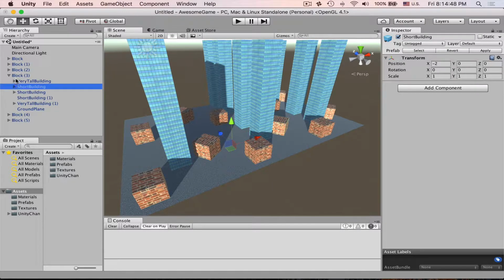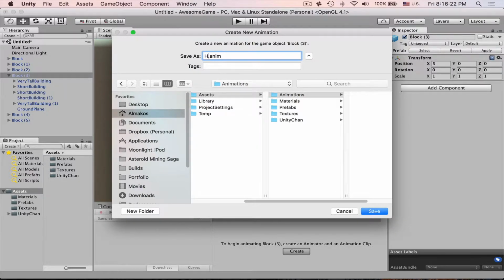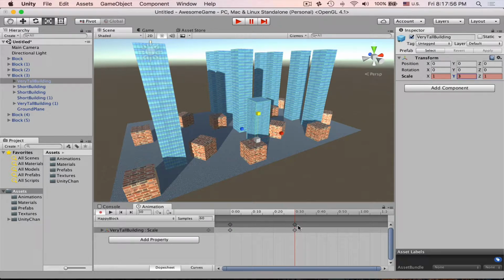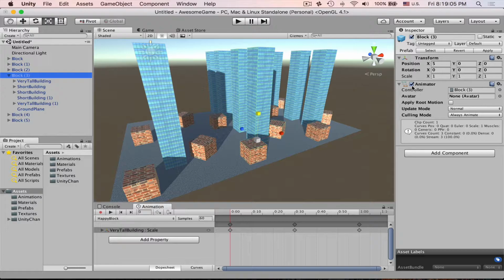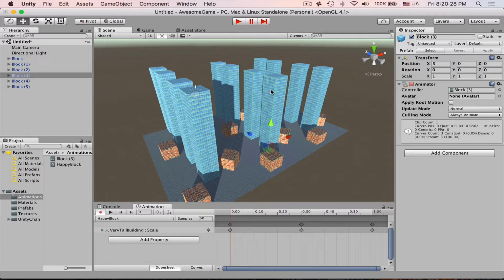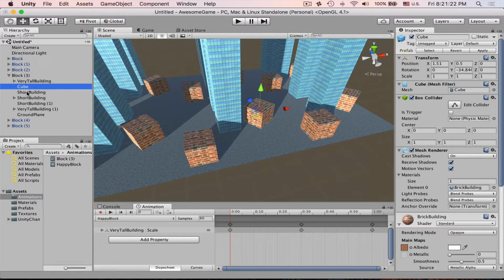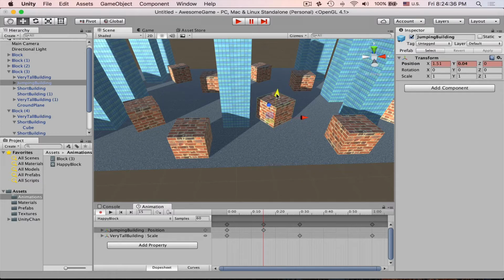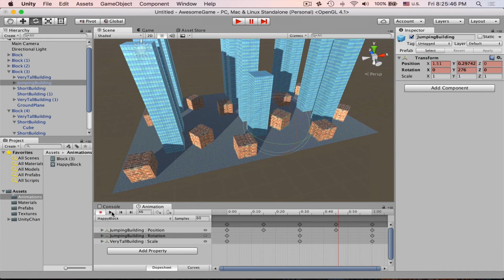Unity 3D #6 - How to create Animations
Hello! Finally something a bit more interesting!
In this Lesson you will learn How To create ANIMATIONS in Unity.
We will begin by creating animator component and creating animation clip.
We will animate scale, position and rotation parameters of game objects.

If you have question I will be happy to answer them in the comments.
Please share your suggestions in the comments

Want to create your own Clash of Clans for mobile phone?
Or have you been dreaming to make awesome FPS game like Half Life or Counter Strike?
Learn Unity and learn to make awesome games!